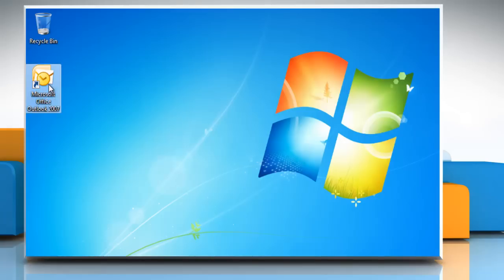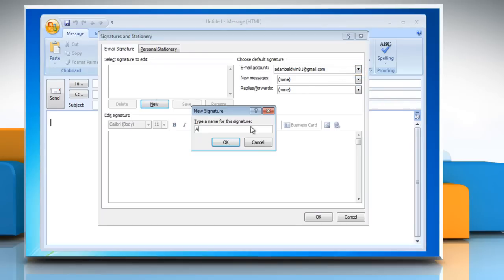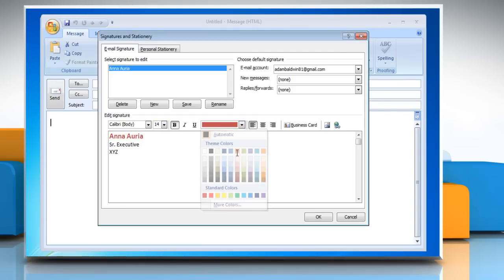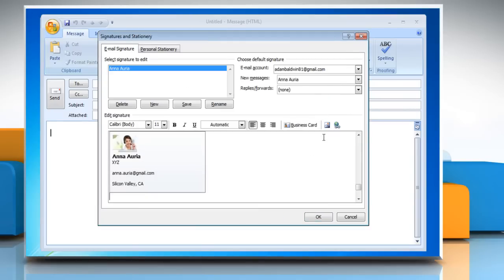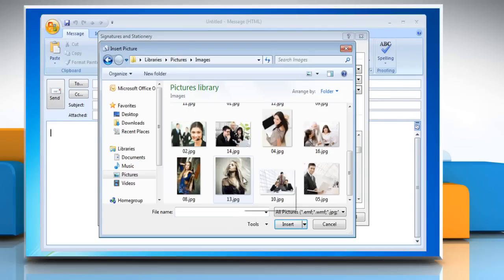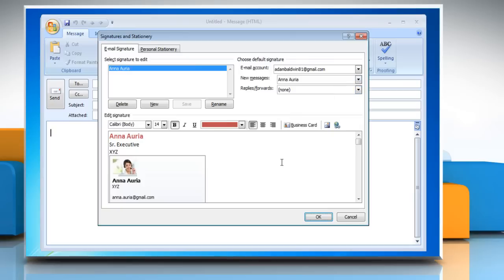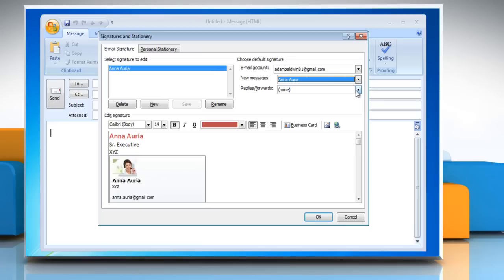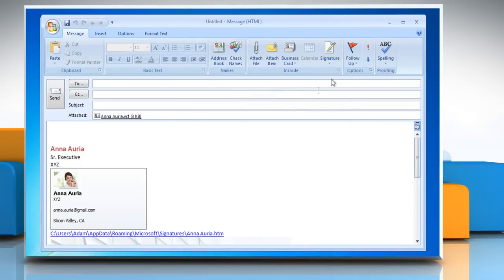Microsoft® Outlook 2007: Create and insert a Signature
To create and insert a signature in Microsoft in Microsoft® Outlook 2007 follow the steps given in this video.